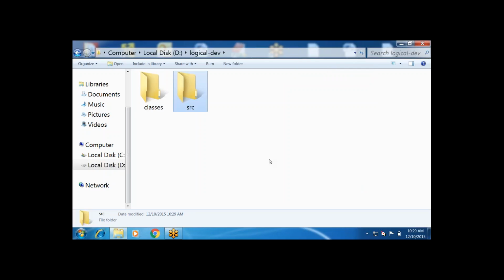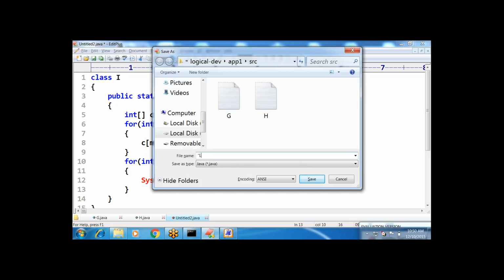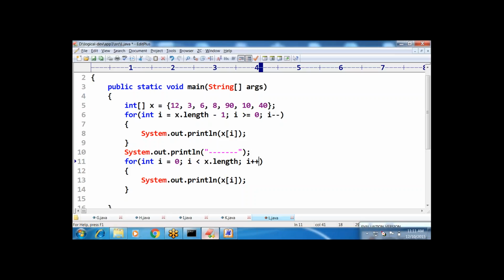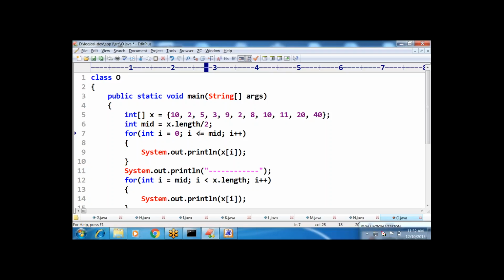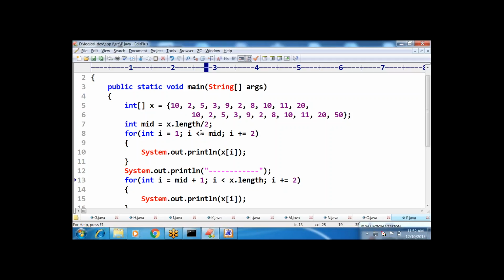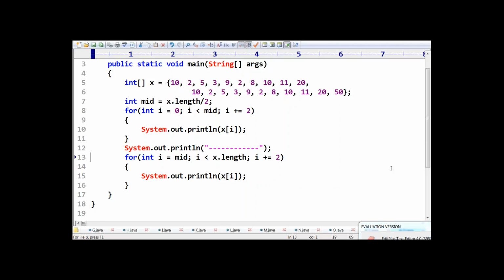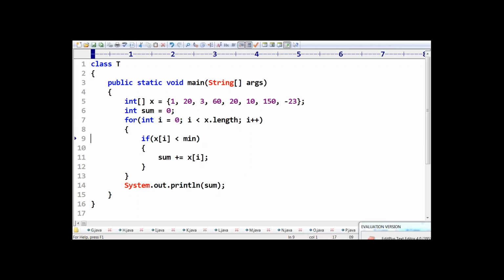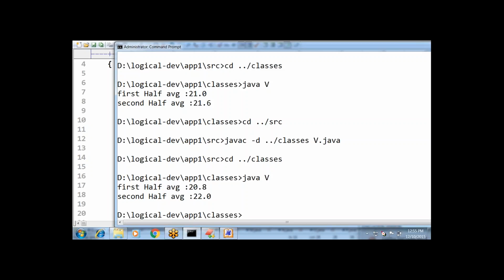amazing videos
this is very nice